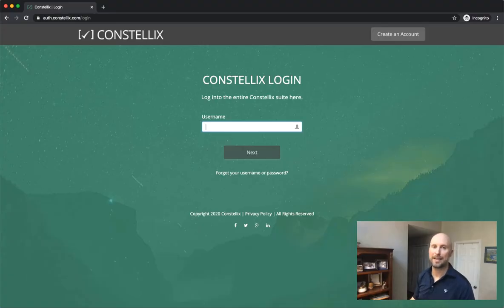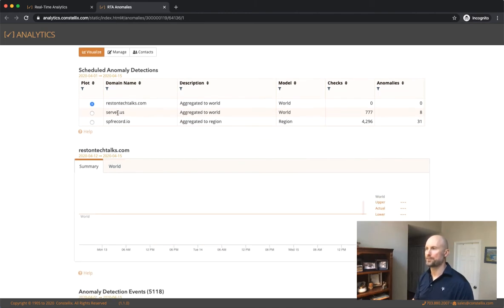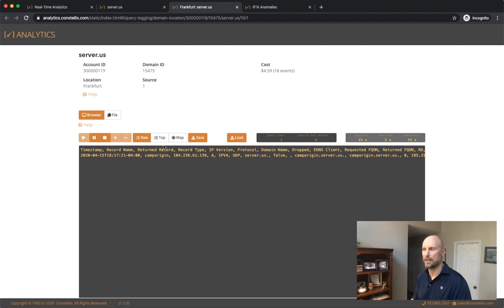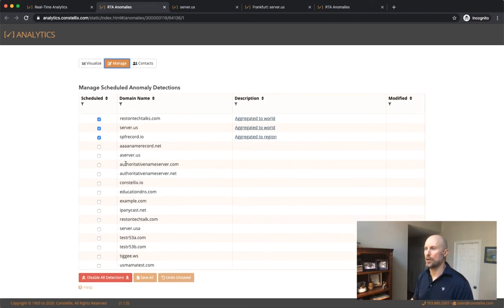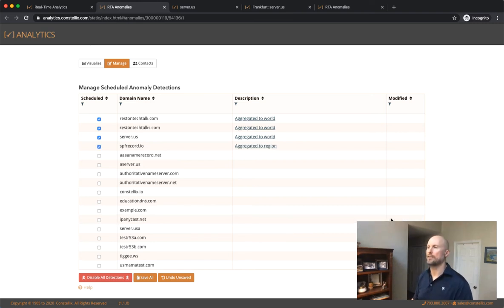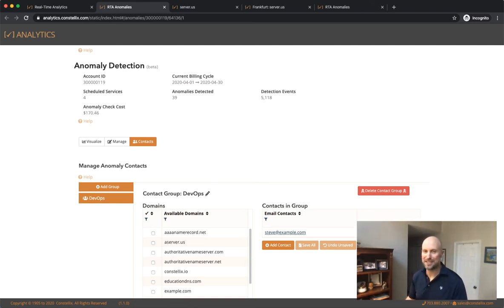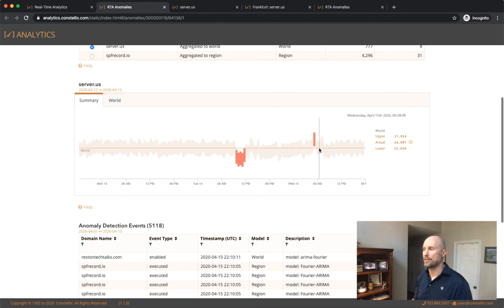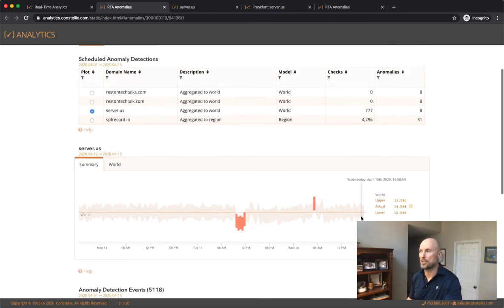Configure Real Time Traffic Anomaly Detection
The Constellix Real Time Traffic Anomaly Detection allows you to use machine learning to detect DNS traffic anomalies on your domain.